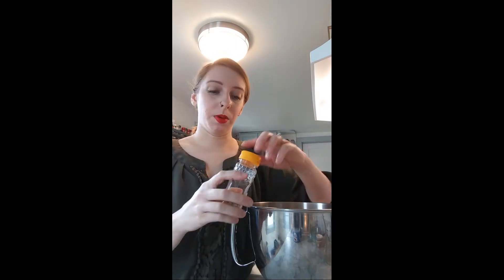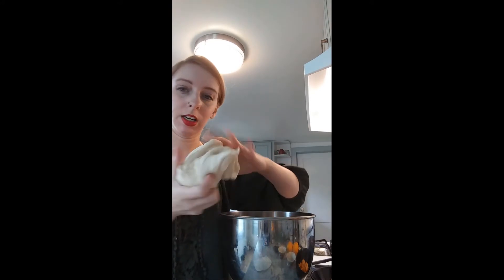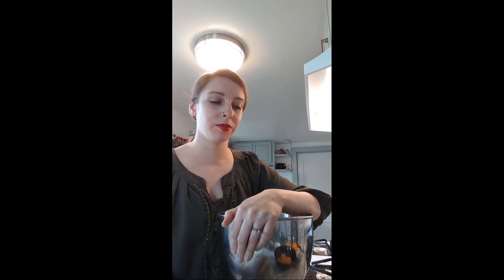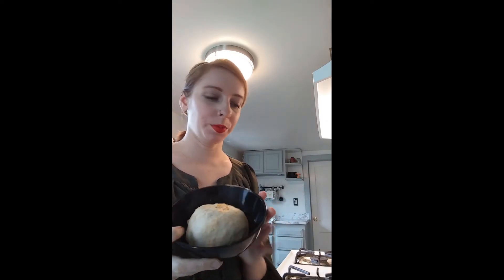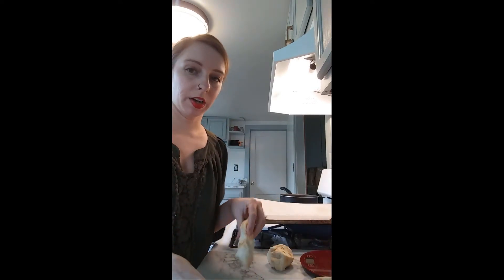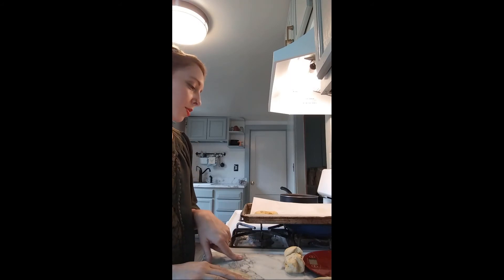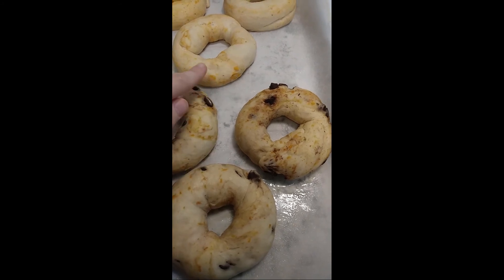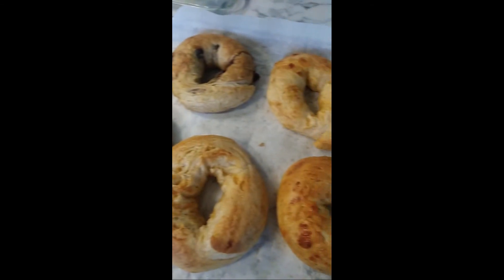Bagels!!!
This is the video tutorial for my blog, you can view the full recipe

Please note, I use instant yeast in the video and active dry in the blog. I usually make note of that in the video, but I'm only human and forgot!